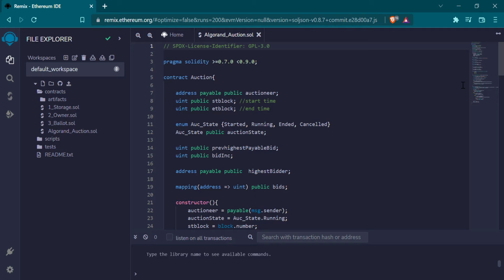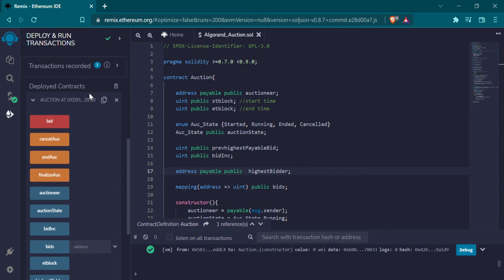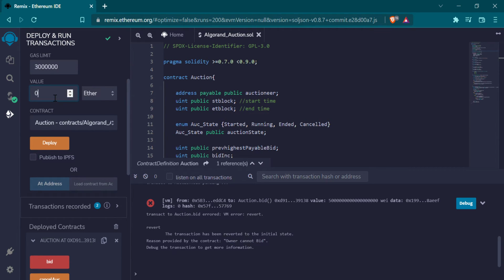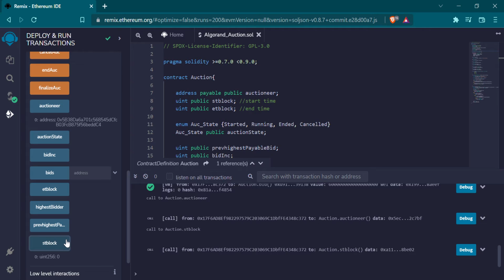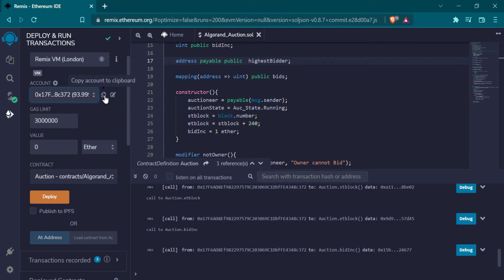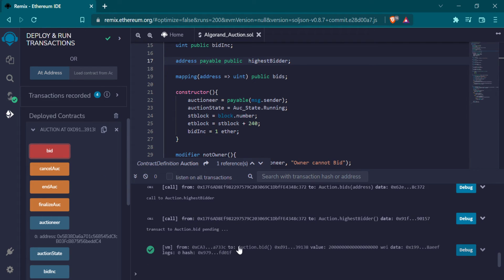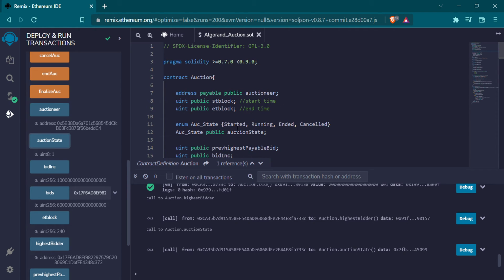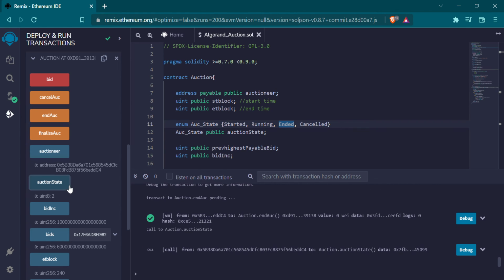Algorand || Algobharat || Bootstrap Paradox code submission